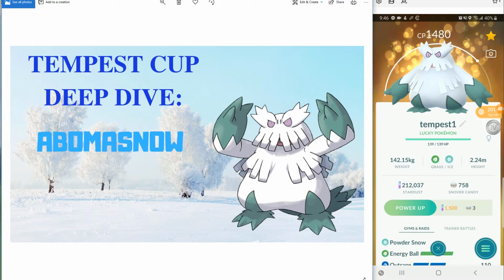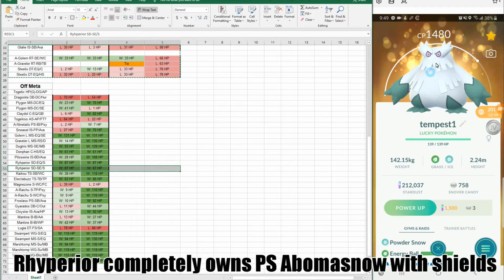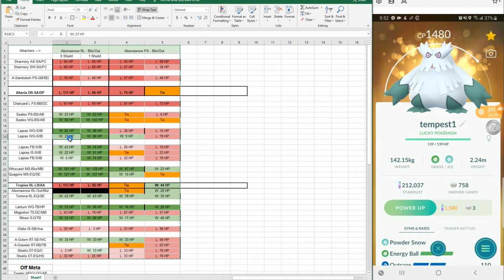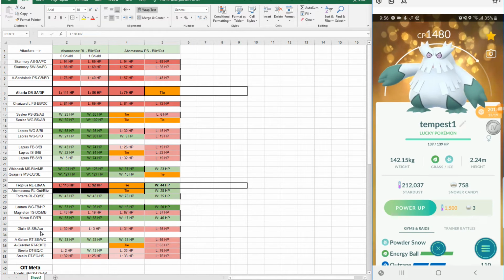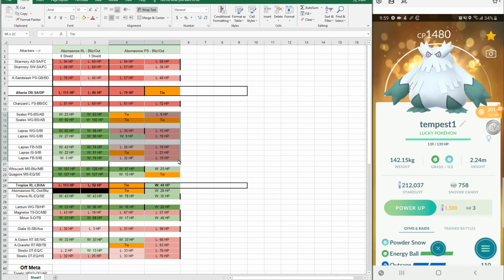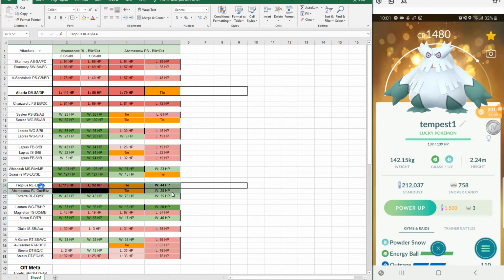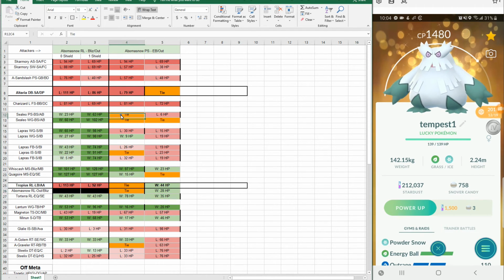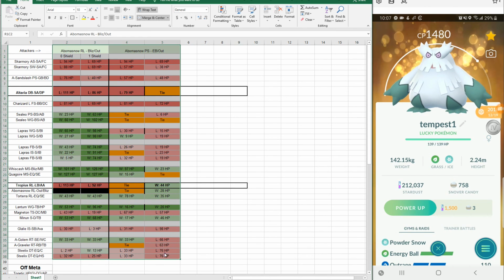Tempest Cup Deep Dive: Abomasnow with Powder Snow?!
Hey Everyone!

This video, I'm going heavy analytics on you guys.  It's mostly numbers and sims and I'll try to follow this up later with some actual gameplay footage.

Abomasnow has two fast moves.  If you were like me, you probably brushed off the idea of Powder Snow because Razer Leaf is so powerful in Pvp.

In this video, I go over the pros and cons of each moveset and when each moveset could potentially be viable.

Pokemon Go Pvp discord server (This may be a temporary invite)
Spreadsheet by Gottsi (GottenDoor?) I believe.